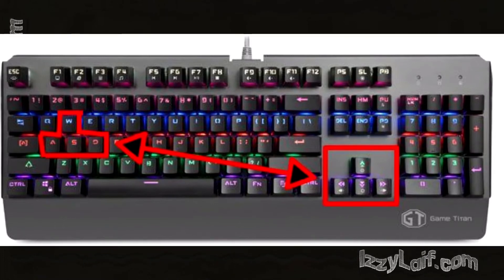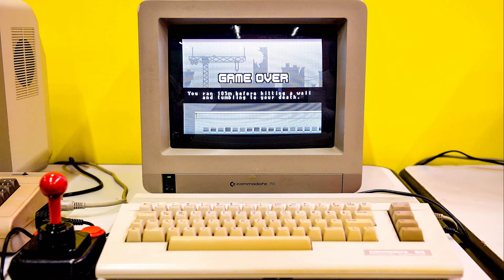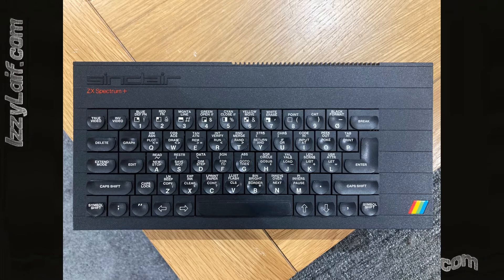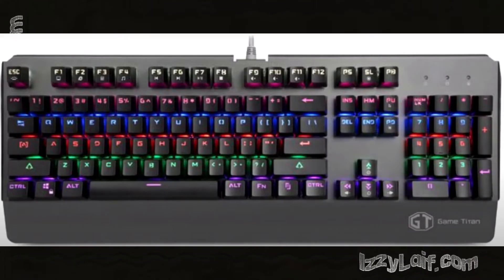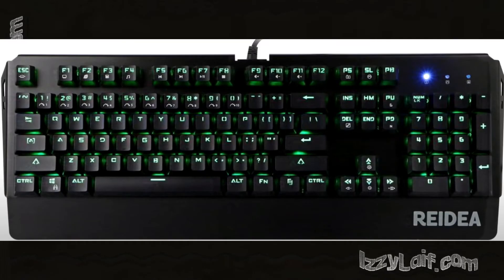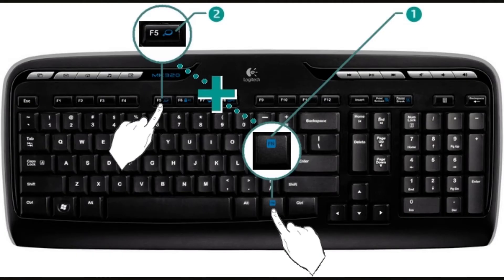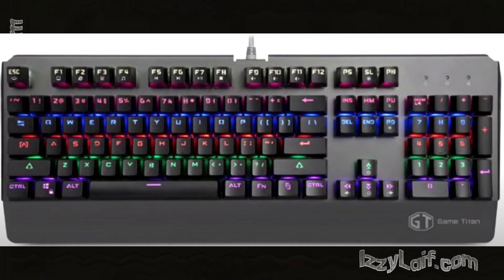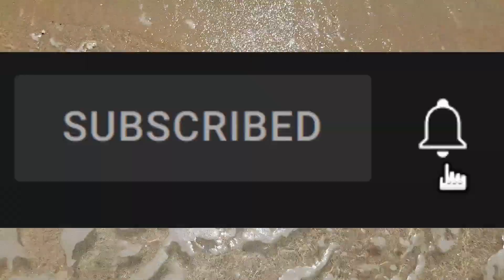⌨️ WASD swapped with arrow keys on the keyboard FIX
To swap them back, try pressing Fn+W on the keyboard.
Other hotkey combinations to try:
Fn+left arrow
Fn+LeftArrow+W
Fn+Win
Fn+CTRL